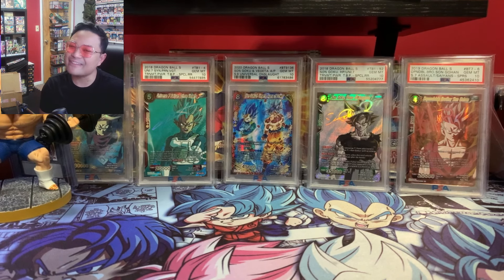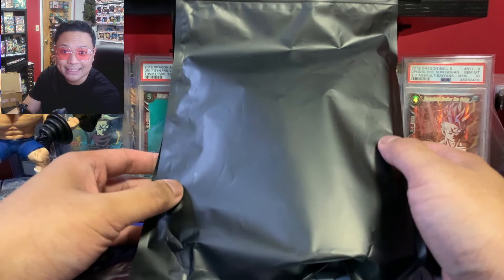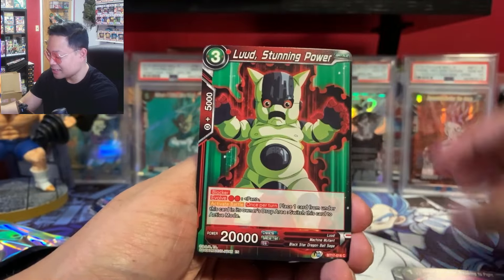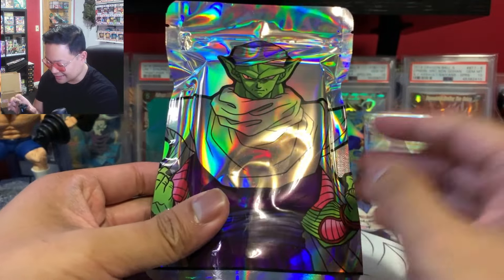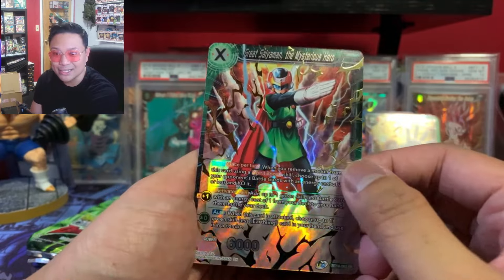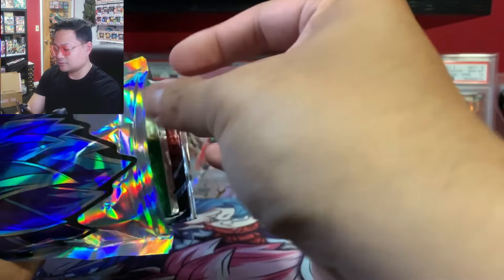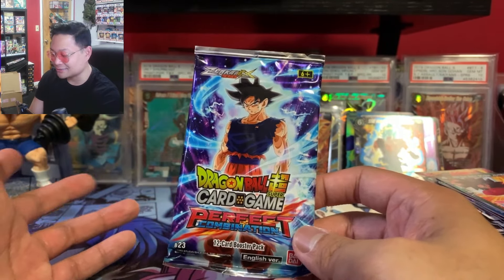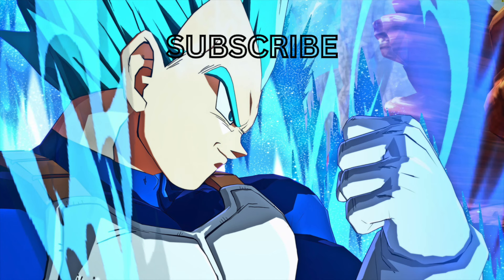My Dragon Ball Super Cheezy Teezy Mystery Packs Arrived! Let's See What's Inside!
Thanks for stopping by and watching! Always Appreciate The Love and Support!

DBS Fusion World Online Friend Code: 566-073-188

Ebay Store